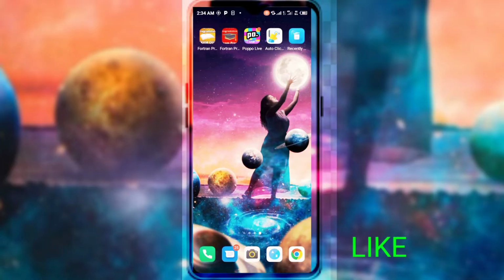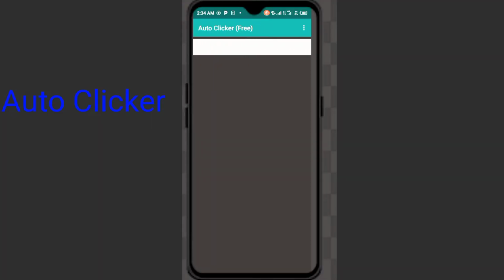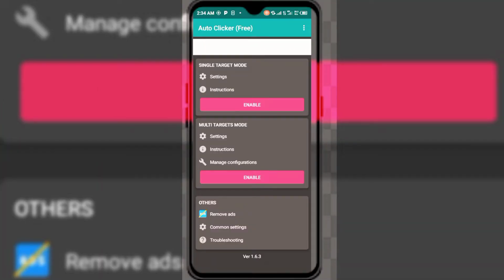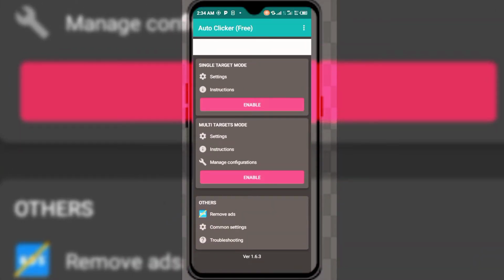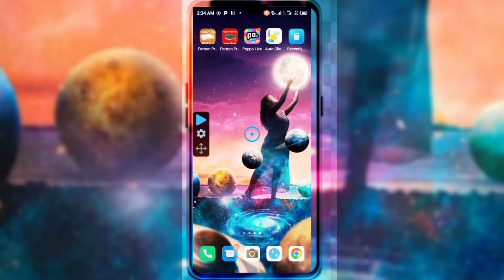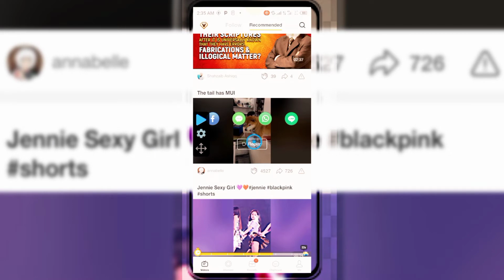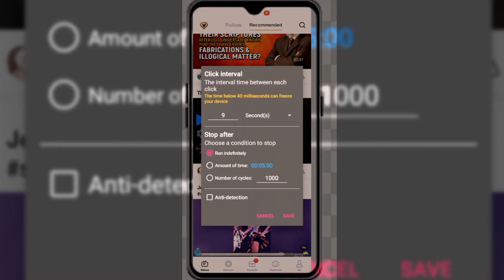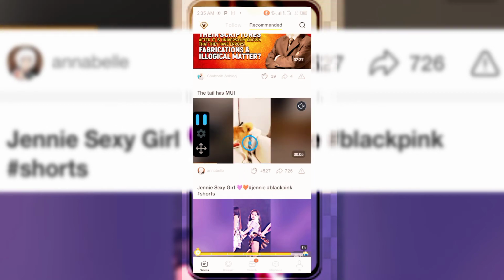HOW TO MAKE MONEY 🤑 WHILES YOU ARE ASLEEP.... MAKE MORE COINS IN CLIPCLAPS.....Make money online...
This video is a step by step tutorial for making money online whiles you are asleep